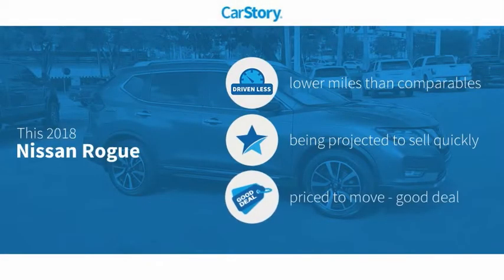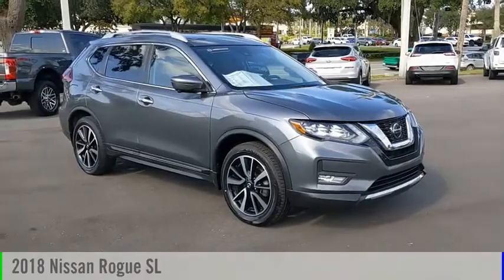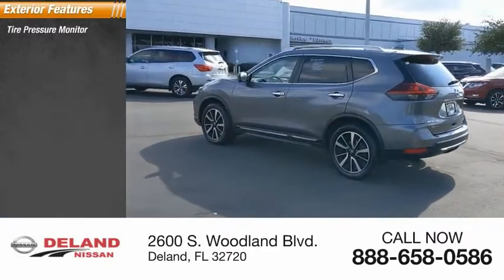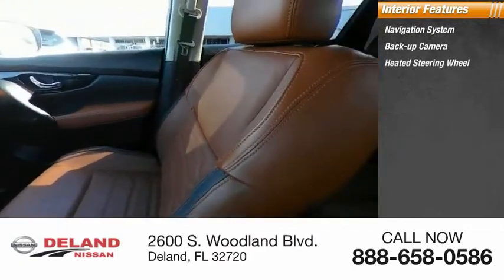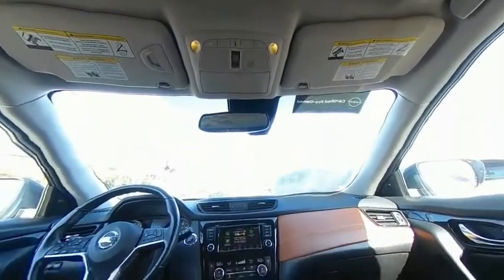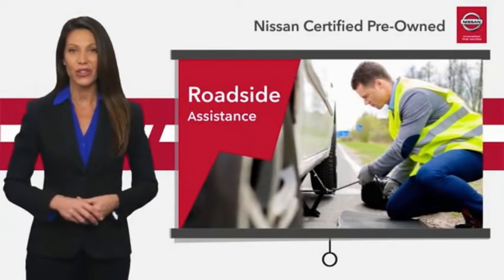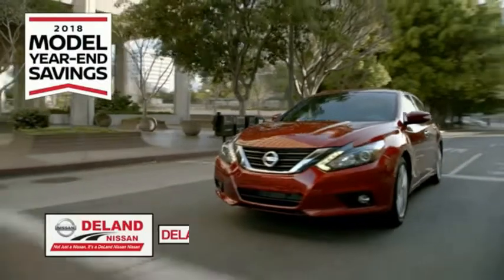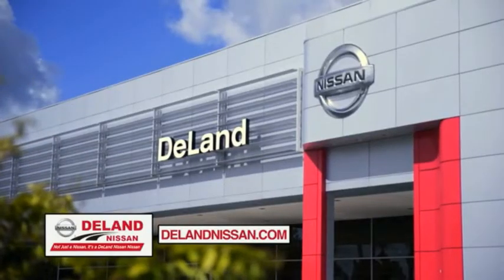2018 Nissan Rogue DeLand Nissan P9817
Financing

Payment Calculator

Service Appointment

Deland Nissan
2600 S. Woodland Blvd.

2018 Nissan Rogue SL **NISSAN CERTIFIED 7yr/100k WARRANTY, **ONE OWNER, **FRESH LOCAL TRADE-IN, **NON SMOKER, **NAVIGATION, **POWER SUNROOF, **PREMIUM AUDIO SYSTEM, **BACK-UP CAMERA, **PREMIUM WHEELS, **XM RADIO, **POWER HEATED LEATHER SEATING, **REMOTE KEYLESS ENTRY w/PANIC ALARM, **BLUETOOTH, **ILLUMINATED ENTRY, **POWER MIRRORS, **HEATED STEERING WHEEL, **AWD, **DUAL A/C, **STEERING WHEEL MOUNTED AUDIO CONTROLS, Rogue SL, AWD, Gun Metallic, Platinum w/Lthr Appointed Seats/Special Quilted Lthr Inserts.Certified. Nissan Certified Pre-Owned Details:* Transferable Warranty* Limited Warranty: 84 Month/100,000 Mile (whichever comes first) from original in-service date* Includes Car Rental and Trip Interruption Reimbursement* 167 Point Inspection* Warranty Deductible: $100* Roadside Assistance* Vehicle HistoryCARFAX One-Owner. Priced below KBB Fair Purchase Price!Odometer is 3319 miles below market average! 25/32 City/Highway MPGAwards:* 2018 KBB.com 10 Best SUVs Under $25,000At DeLand Nissan we offer Market Based Pricing so please call to check on the availability of this vehicle. We'll buy your vehicle, even if you don't buy our. We are committed to getting you financed and have rates great available. We carry all makes and models and have vehicles in all different colors, Black, Red, White, Blue, Tan, Green, Yellow, Burgundy, Silver and Charcoal. We also carry Acura, Audi, BMW, Buick, Cadillac, Chevrolet, Chrysler, Dodge, Fiat, Ford, GMC, Honda, Hyundai, INFINITI, Jaguar, Jeep, Kia, Land Rover, Lexus, Lincoln, Maserati, Mazda, Mercedes-Benz, Mini, Porsche, RAM, Scion, Subaru, Tesla, Toyota, Volkswagen, and Volvo's.